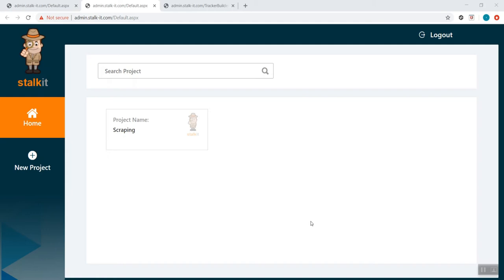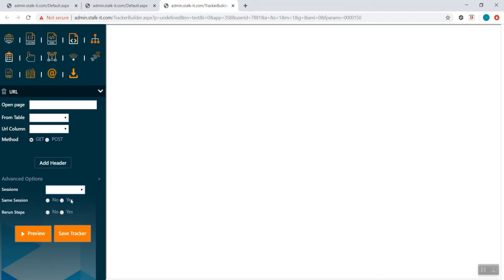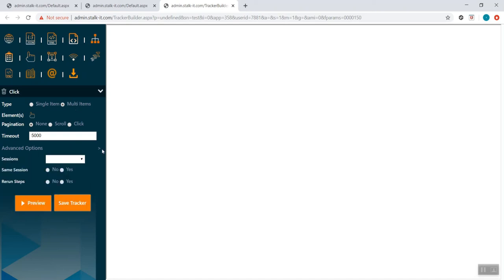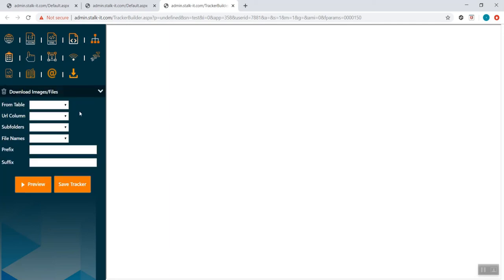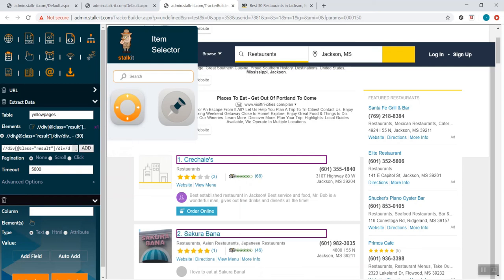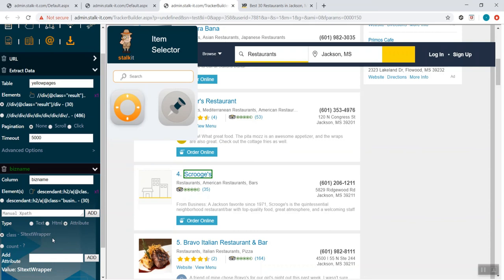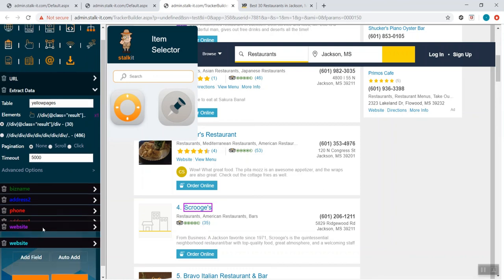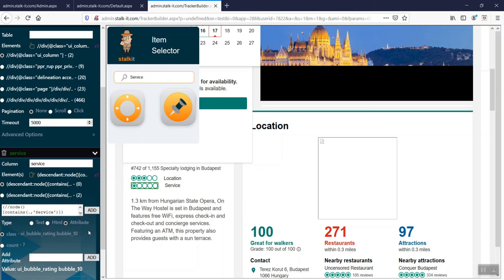Stalkit Tutorial #3 - Scraper Setup (part 2)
Scraper Setup
- Action types
- Items Selector – different methods
- Scraping multiple site templates in one setup